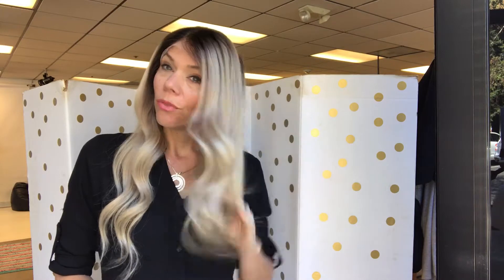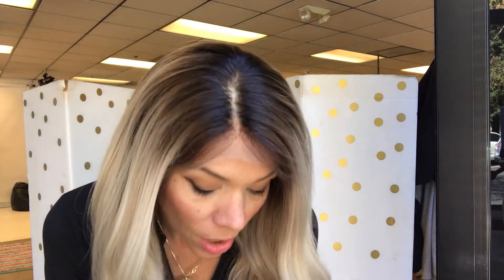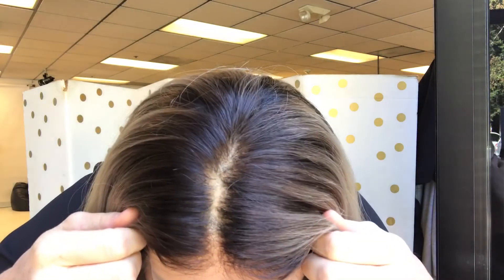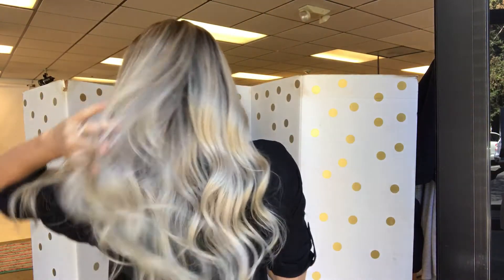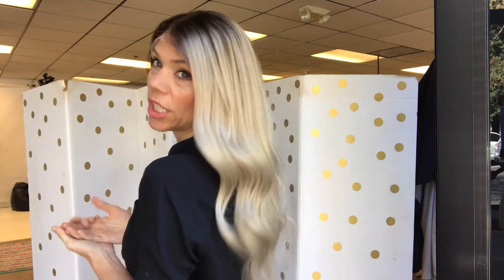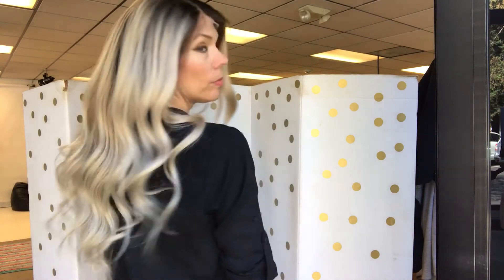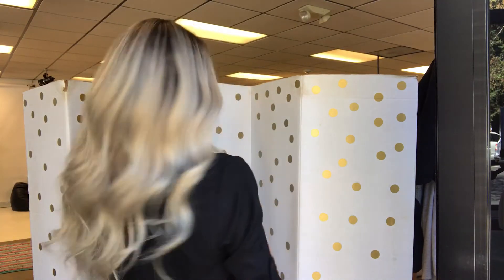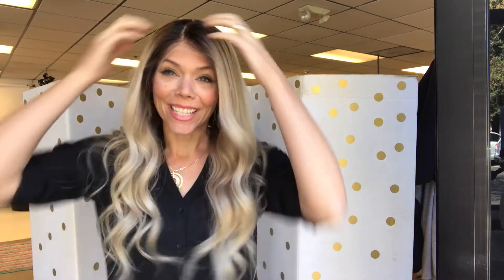#1108 Gardeaux Wig (medium cap)